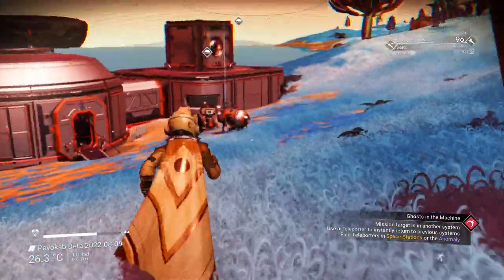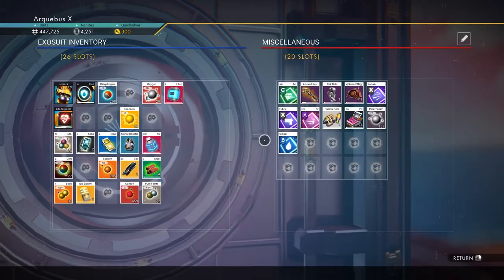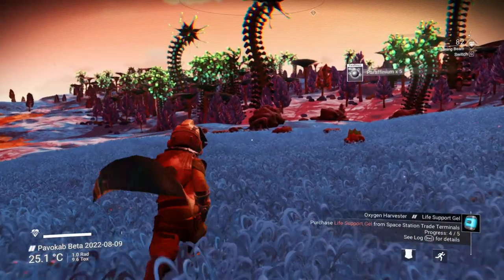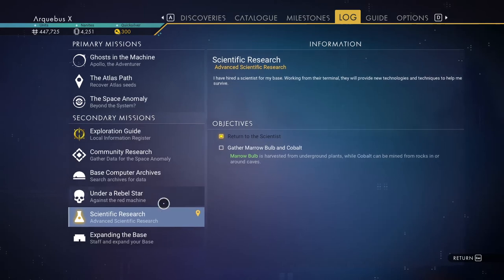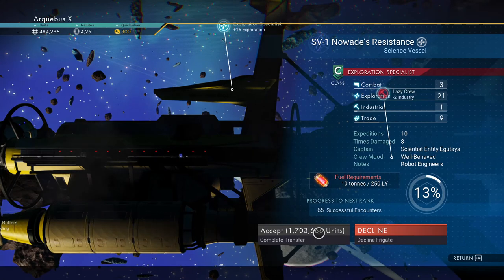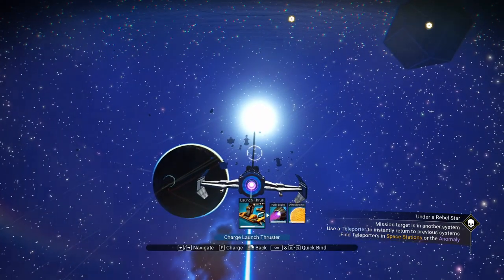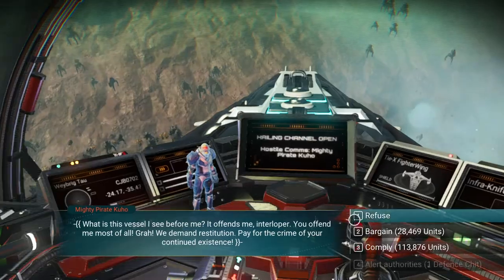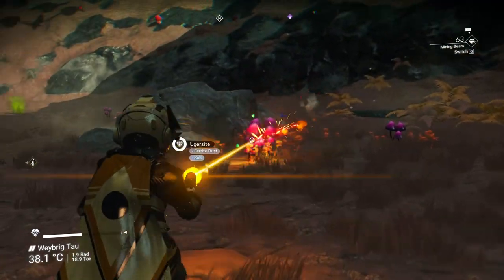No Man's Sky (Endurance) - Let's Play Poorly - Ep 21 - gunfight at the we're out of ammo corral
We get ourselves into a predicament promising to save a settlement, then end up fighting sentinels with a weapon that can only charitably be called "effective."